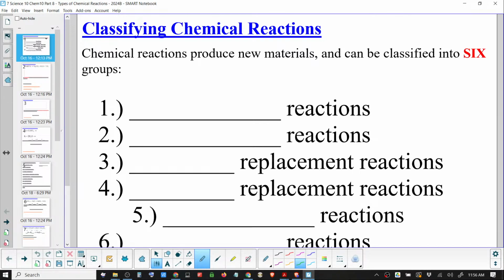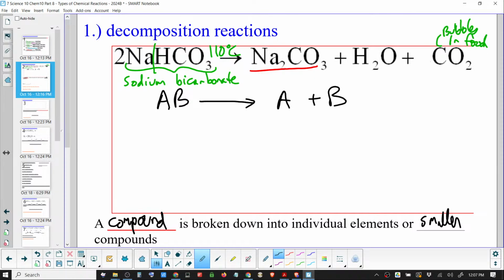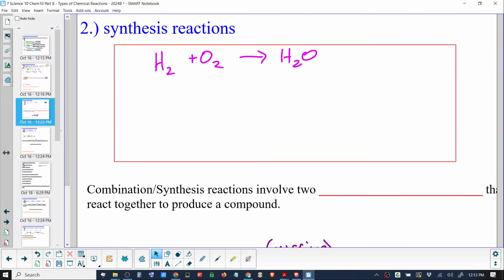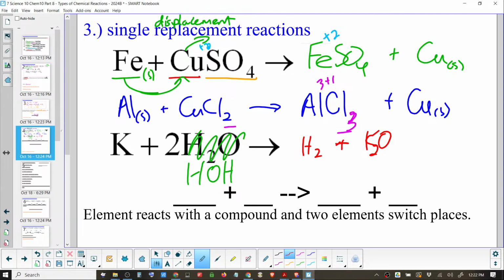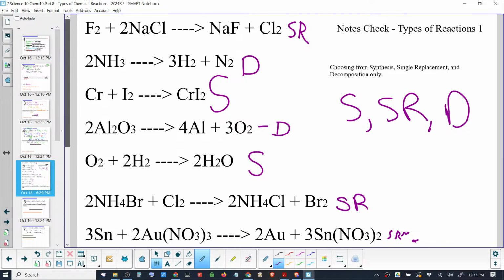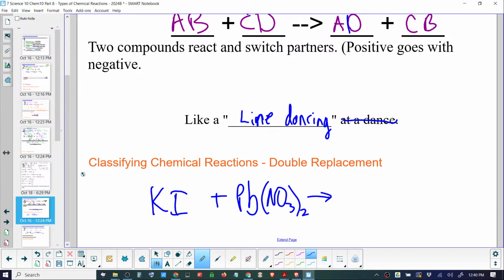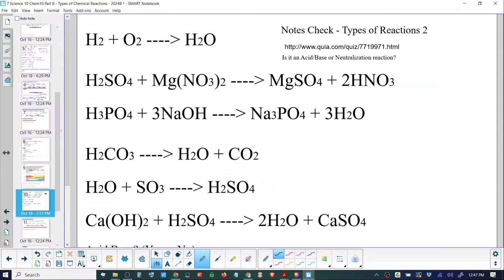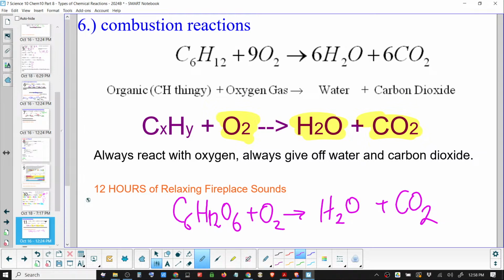Science 10B Nov 15 2024